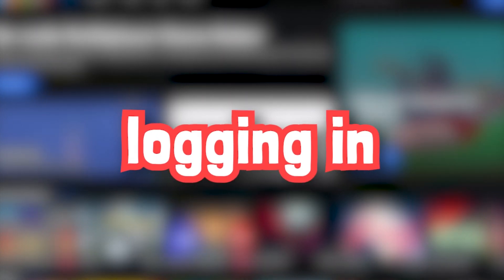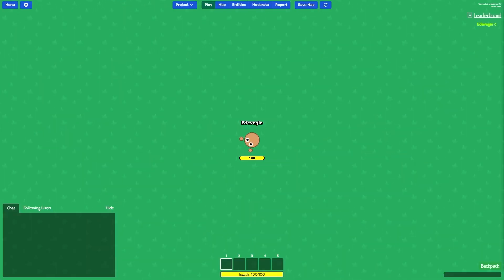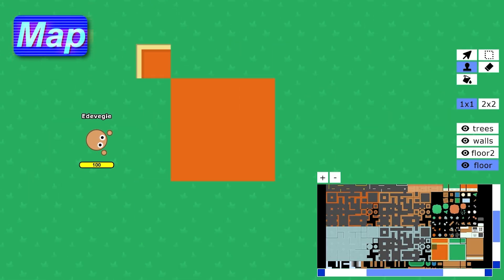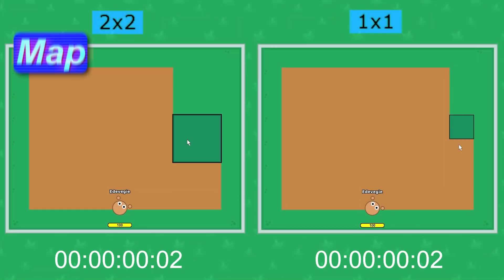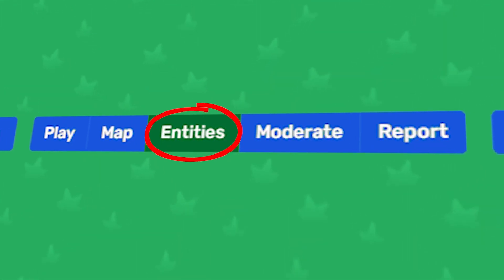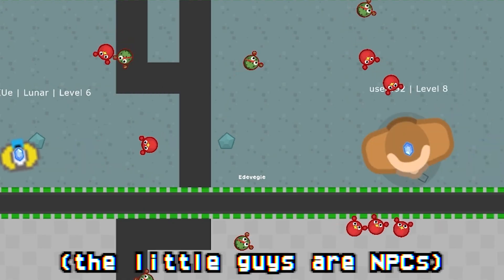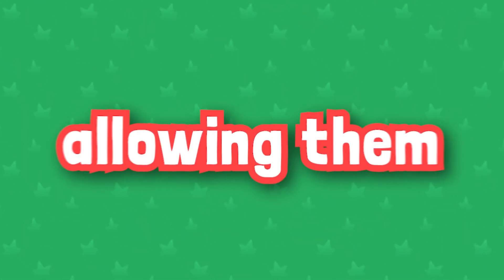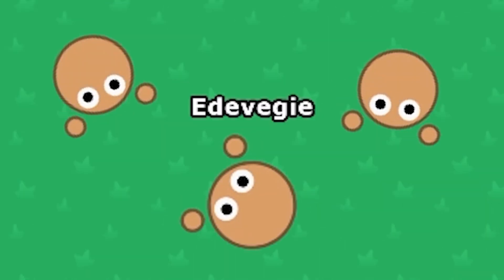OFFICIAL Modd.io Tutorial PT 1: Basics Overview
Learn the first steps and get hyped for Modd.io's astounding game-making tools with this official Modd.io tutorial!

I got paid 20 bucks to make this lmfao